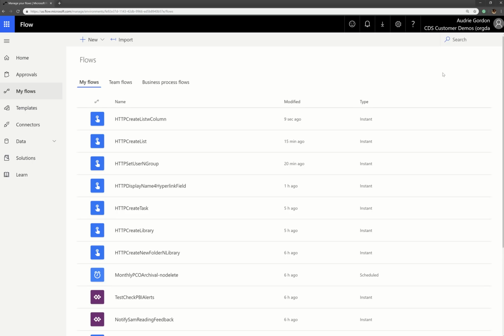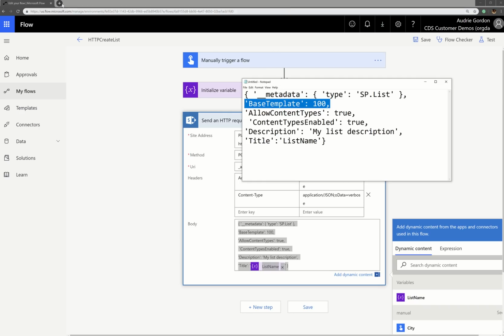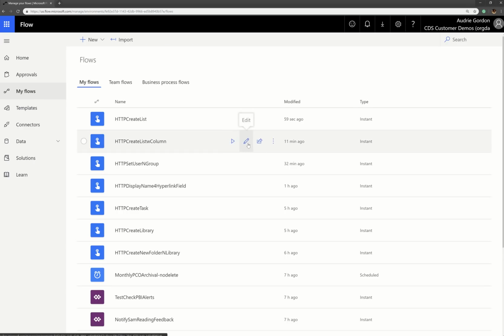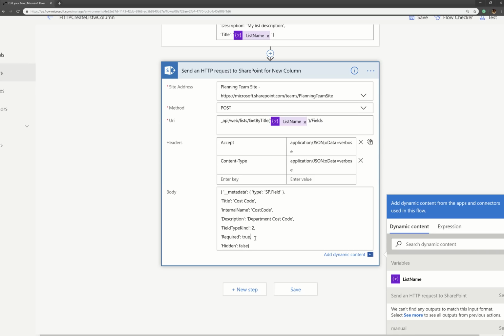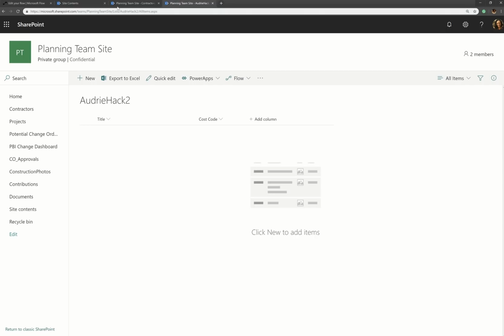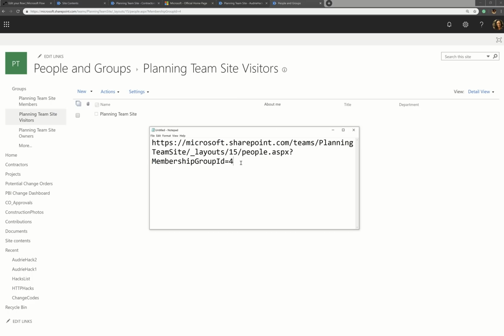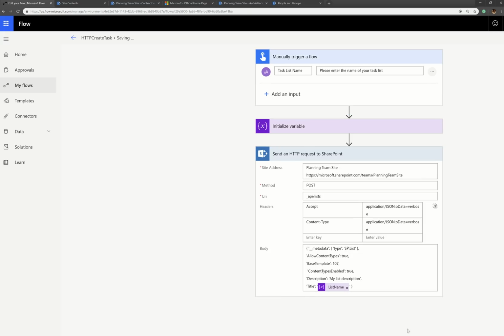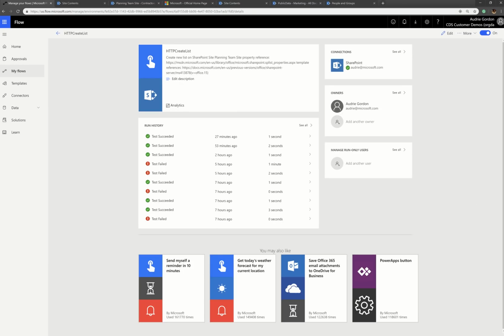Flow Hacks | 5 Common HTTP Requests for SharePoint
Check out these typical actions that we don't have in our SharePoint connector yet, but you can do these actions using the "Send HTTP Request to SharePoint". Add your own questions and comments on how to do these by replying here:

1. Create List on SharePoint 1:05
2. Create a Custom Column for the SharePoint List created 10:50
3. Edit Hyperlink Display Name 19:10
4. Put a Person into a SharePoint Group 26:20
5. Put a new Folder into a SharePoint Library 34:00

I hope it helps to have these together! Enjoy!
Audrie